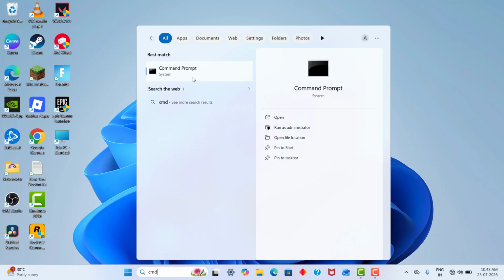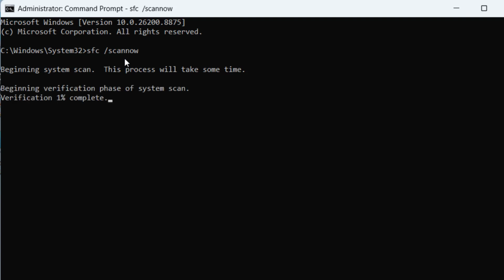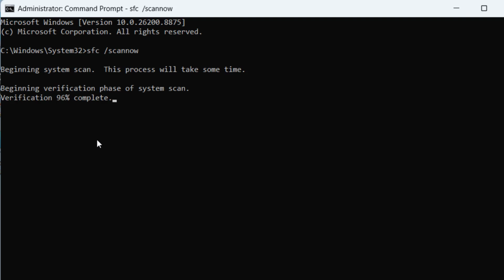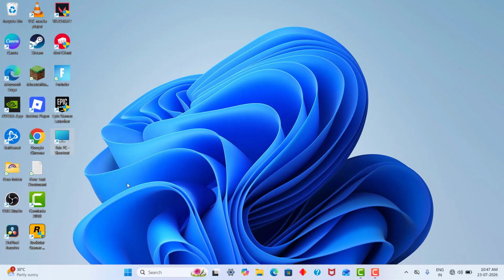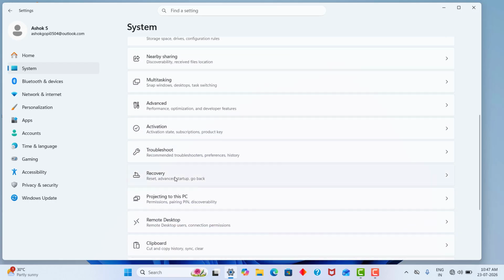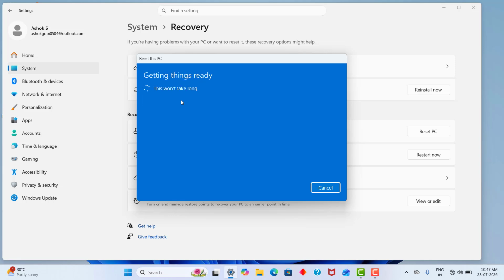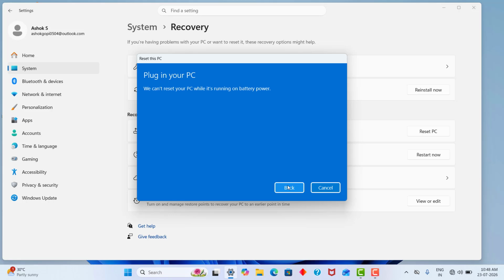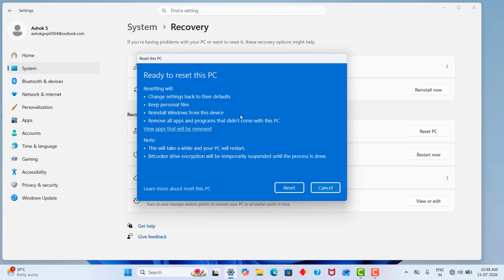How to Fix "Your PC/Device Needs to Be Repaired" Error in Windows 11/10 | UEFI Won't Boot (2026)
Is your PC showing the "Your PC/Device Needs to Be Repaired" error? In this video, I'll show you the latest methods to fix Windows Recovery errors in Windows.